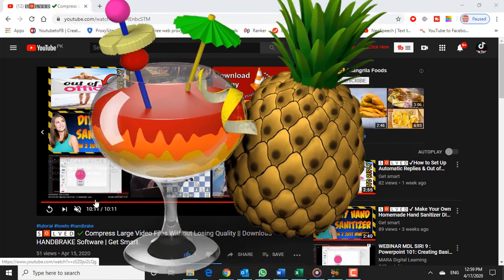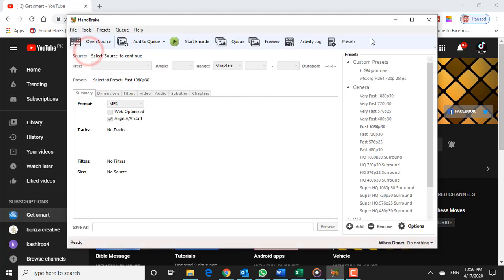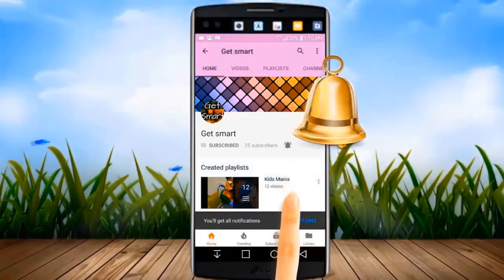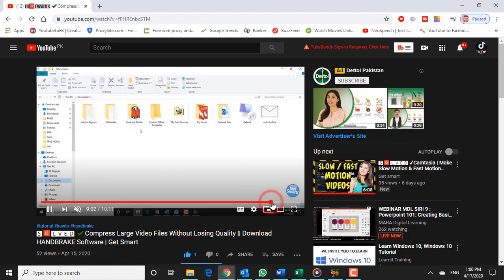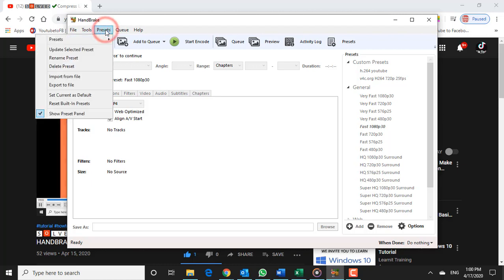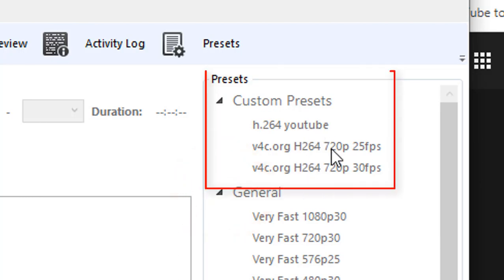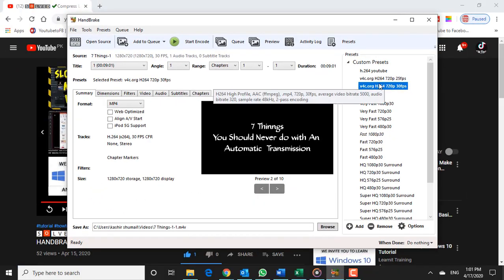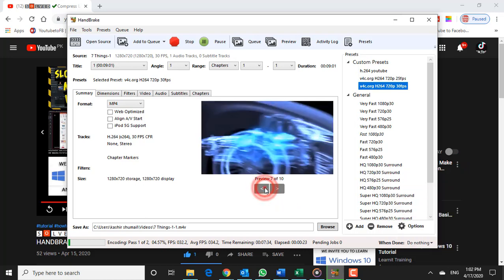🆂🅾🅻🆅🅴🅳 ✔How To Upload Videos To YouTube FAST! Best Handbrake Settings For YouTube | Get Smart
Hey guys, what's up!? hope you will be fine and in today's video, I'm going to be showing you guys how to upload videos to YouTube faster. When I used to have a poor upload speed, pursuing YouTube was incredibly difficult because I wasn't able to upload videos fast since so many people were using up my bandwidth. Although I don't have to worry about how to make videos upload faster anymore, I still thought it would be a good thing to share.

In this video, I'll be using Handbrake to teach you guys the best handbreak compression settings. These are the best handbreak settings for YouTube and result in lossless quality as shown in the video. I hope you guys enjoy the video and happy uploading! :)We have created a preset that we used the exact settings in this tutorial
which makes it incredibly easy to apply these settings. To use this, first, you need to download the preset fie from the following link
For an original video file that is 25 frames per second choose this preset.
For an original video file that is 29.97 or 30 frames per second, choose this preset.